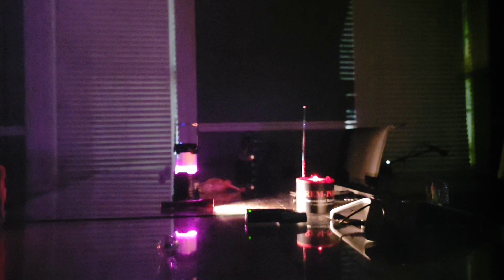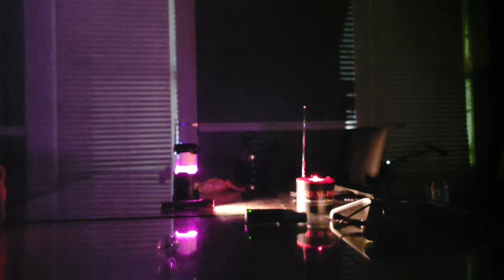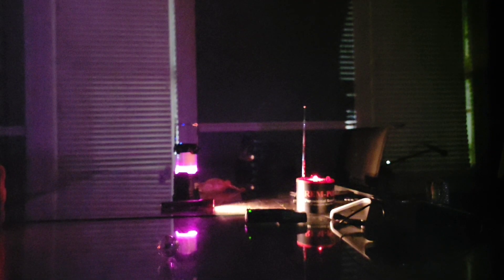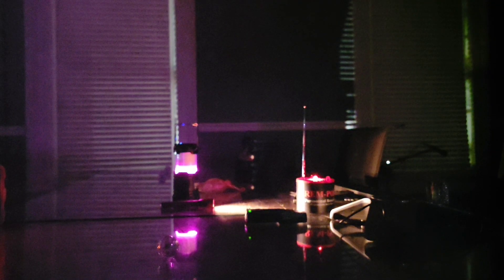Back at Elkton Town Hall Interviewing the Spirit of Dr. Jennings Lunar Paranormal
Back for more research at Elkton Town Hall with the Haunted MD.  we start our interview with Dr. Jennings. The original owner and most prevalent spirit in the house!  We have a lot more and will be posting more over the next few weeks.
Feb. 2023